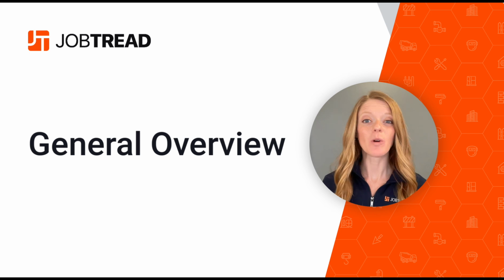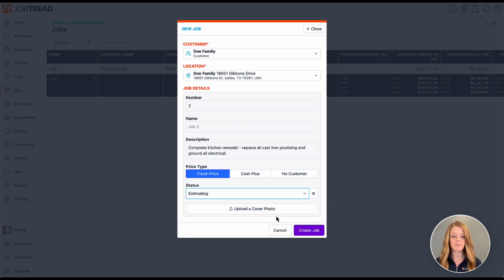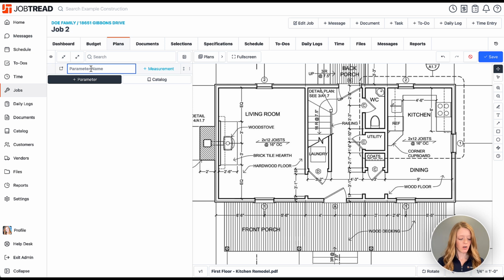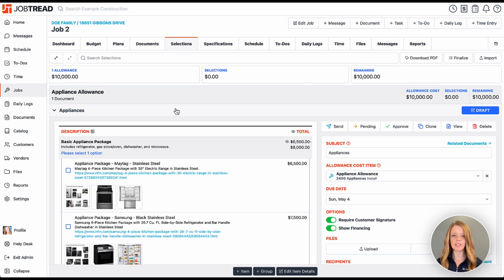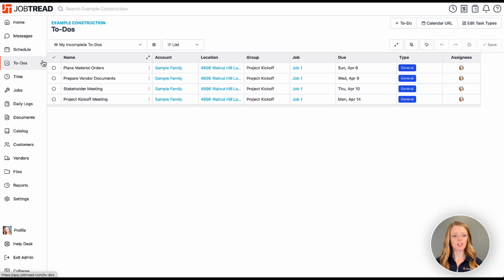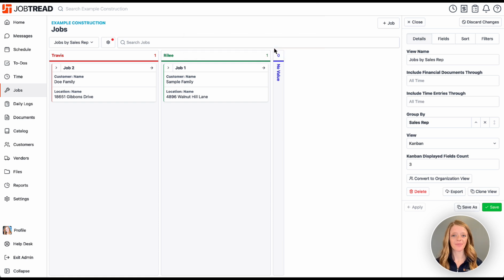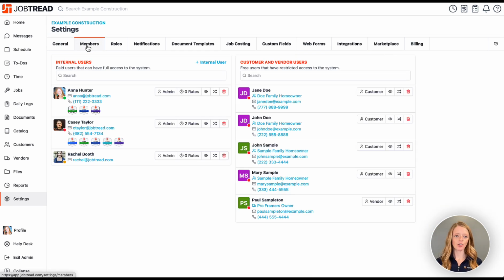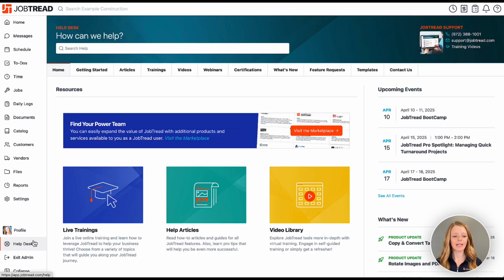JobTread General Overview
Sales & Estimating
-Construction CRM
-Templates & Cost Catalog
-Bid Requests
-Estimates
-Customer Selections
-Contracts & eSignatures

Project Management
-Purchase Orders
-Daily Logs
-Tasks & Scheduling

-Change Orders
-Customer Invoices
-Job Costing
-Quickbooks Integration

00:00 Introduction to JobTread
00:08 Navigating the Home Screen
00:53 Managing Customer Directory
03:30 Creating and Managing Jobs
06:29 Building and Managing Budgets
10:15 Document Management
14:34 Job Scheduling and To-Dos
15:51 Daily Logs and Time Tracking
16:58 File Management and Messaging
18:12 Custom Views and Reports
24:03 Catalog and Templates
27:15 Settings and Integrations
32:45 Help and Support